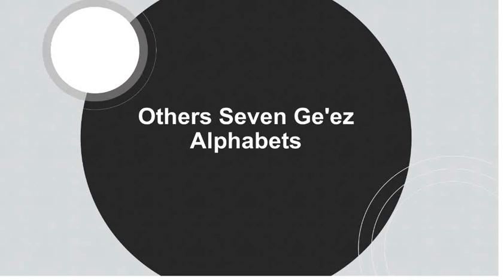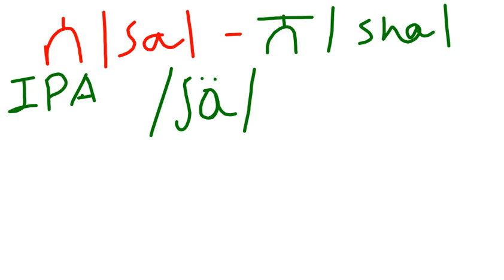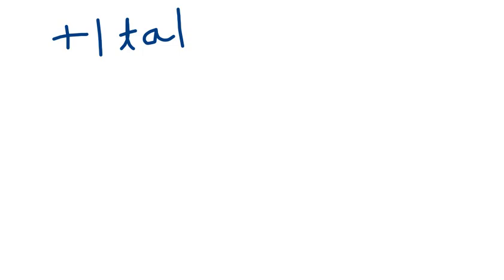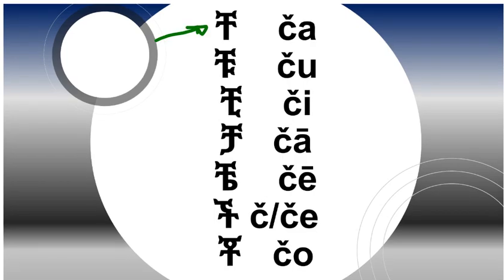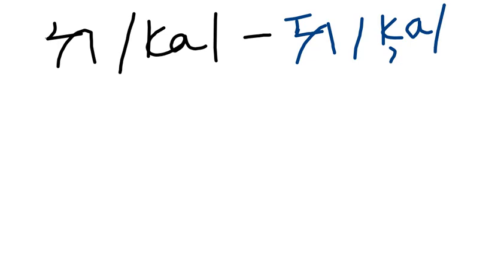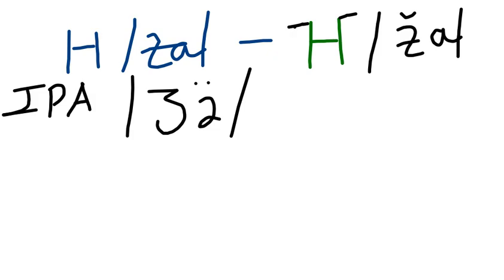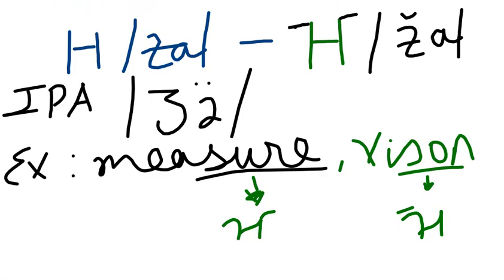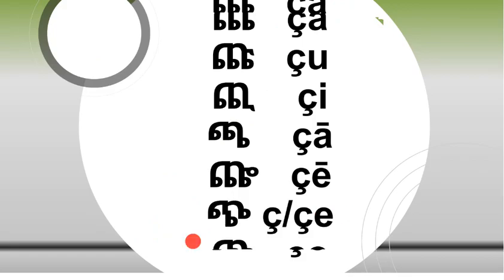Others Seven Ge'ez Alphabets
These seven Ge'ez alphabets voice and writing system are derived from common consonants of Ge'ez scripts.
In Ge'ez syllograph system those letters are out of number.
Ethiopian Amharic language used them more.

ሸ  sha
ቸ  ča
ኘ  ňa
ኸ  ķa
ዠ  ža
ጀ   ja
ጨ ca

They are rare in Ge'ez, but in old Ge'ez manuscripts of name of kings, places and manners they might be found.
Amharic and others Ethiopian language used them usually.